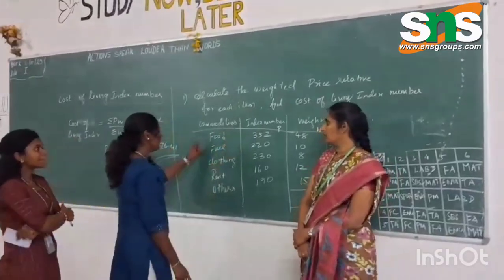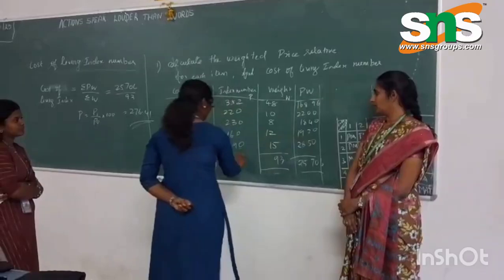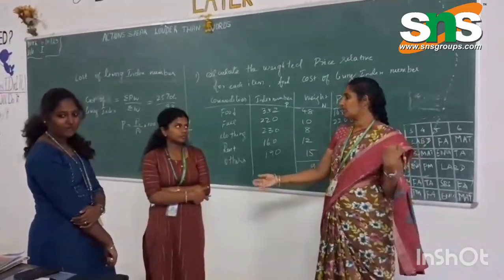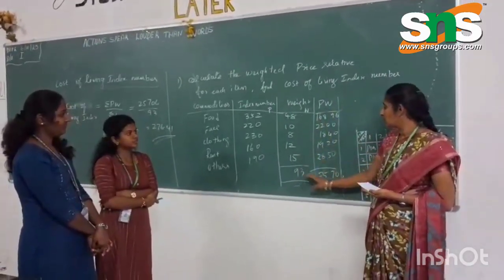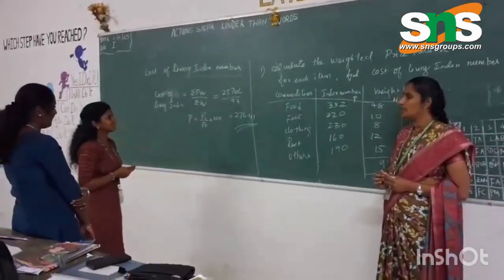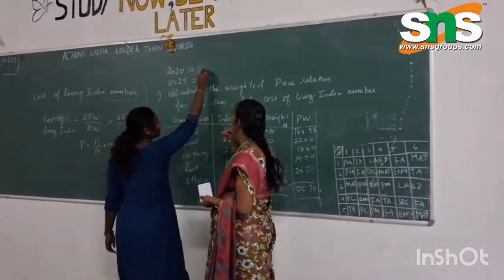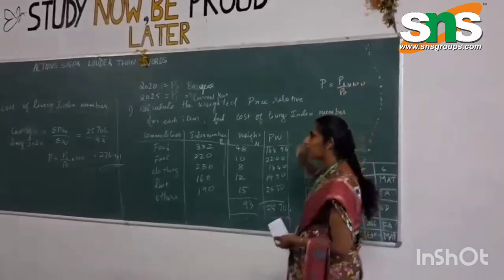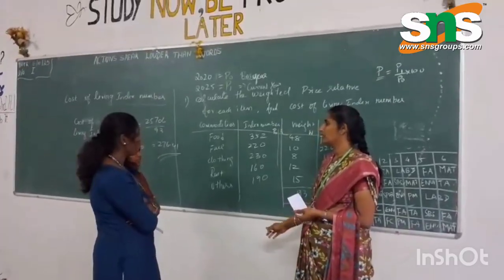21 June 2026